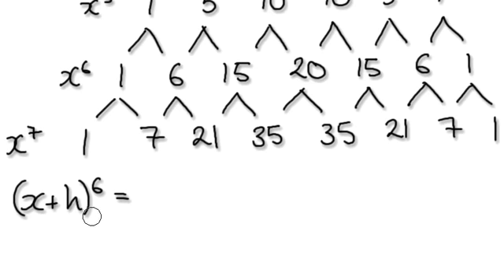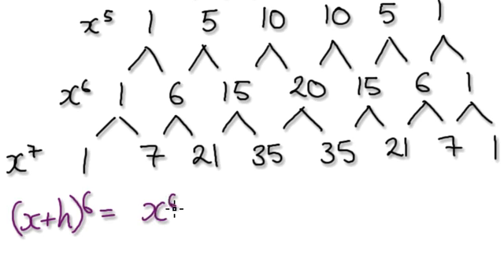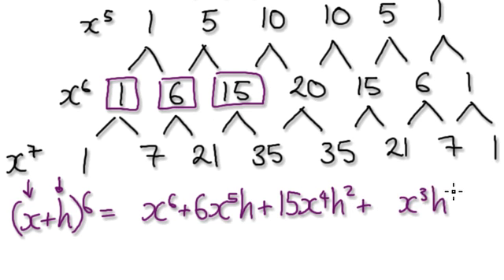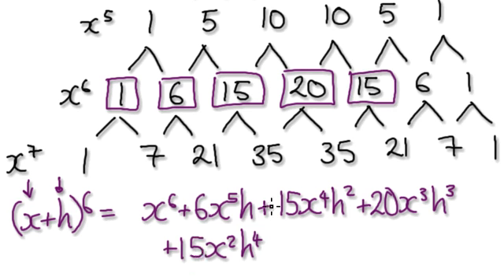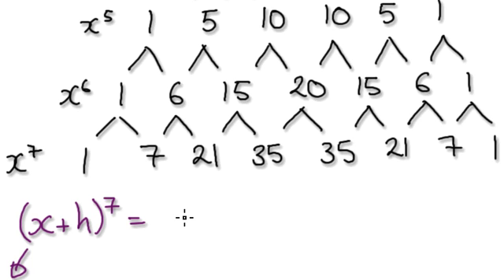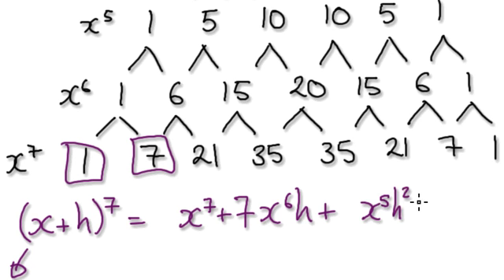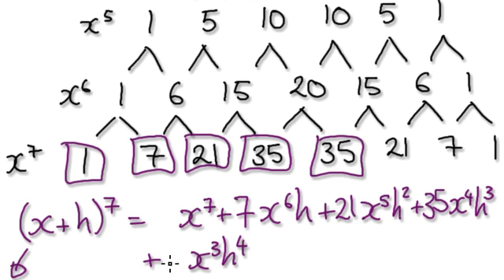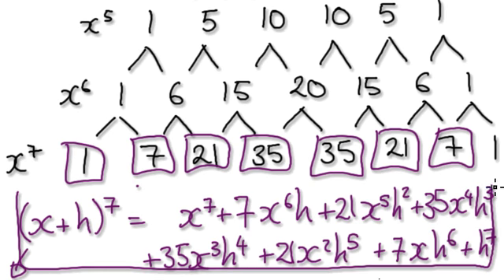Video 1223 - Before Proving d/dx(x^n) - Part 3 - Practice